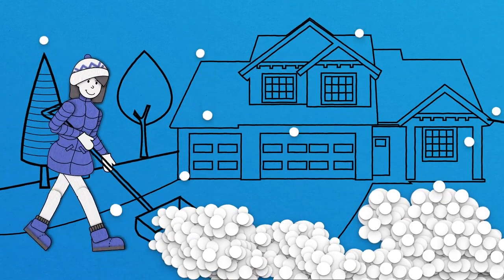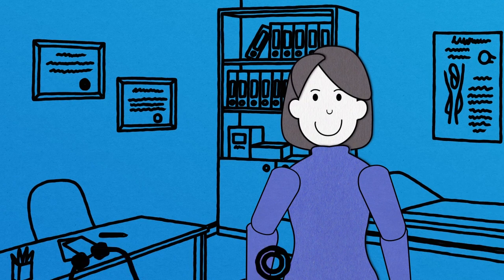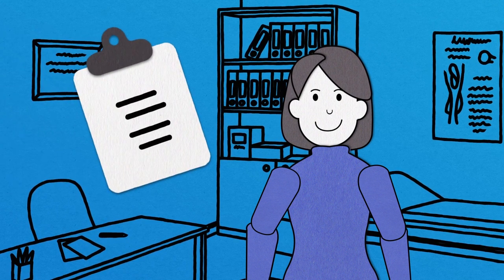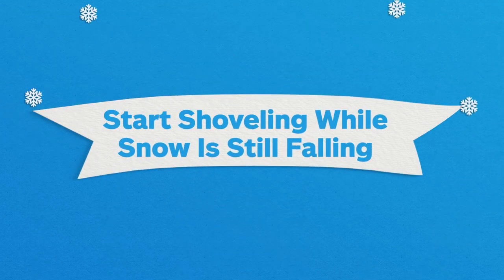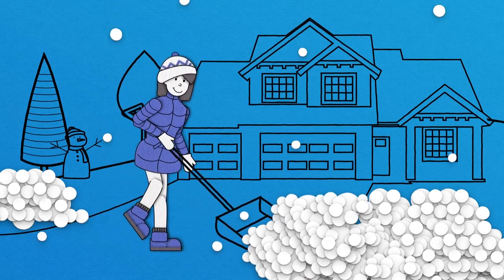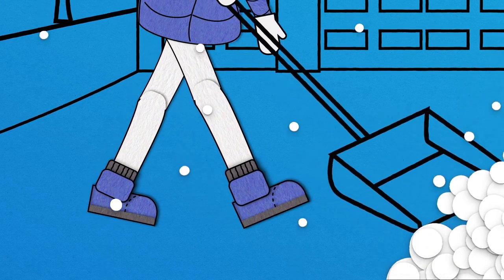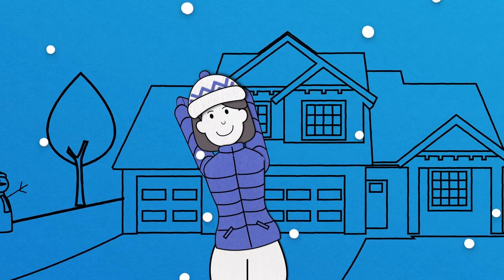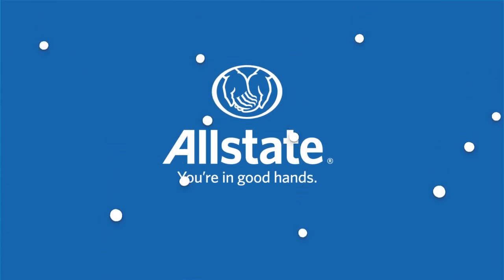Snow Shoveling Safety: What You Need to Know | Allstate Insurance